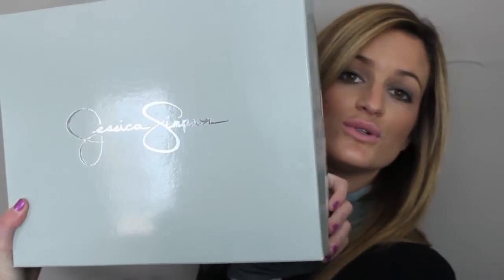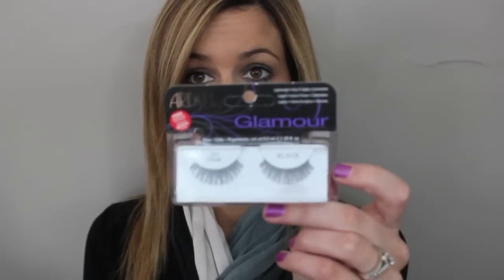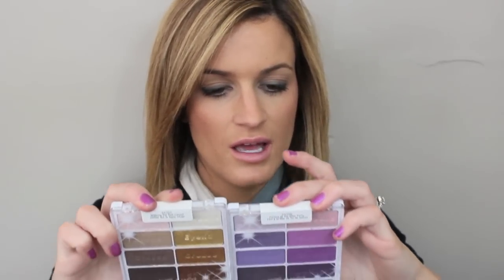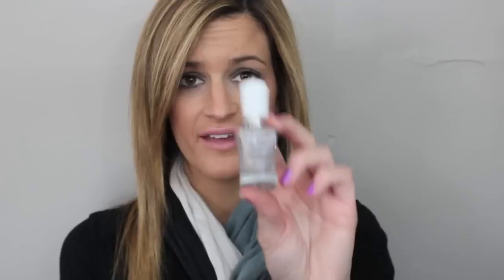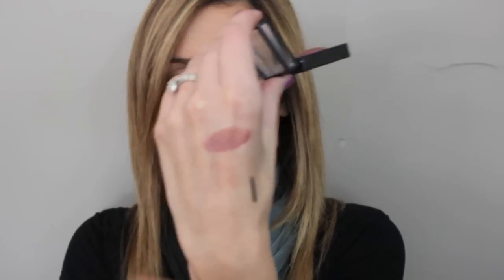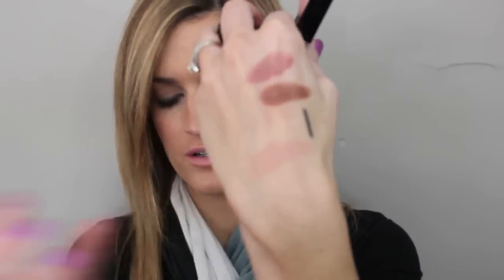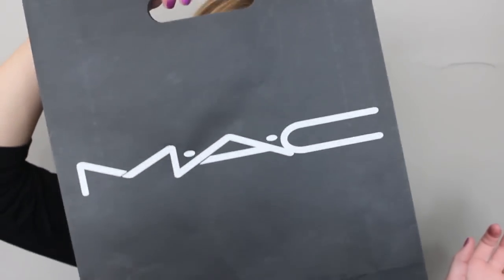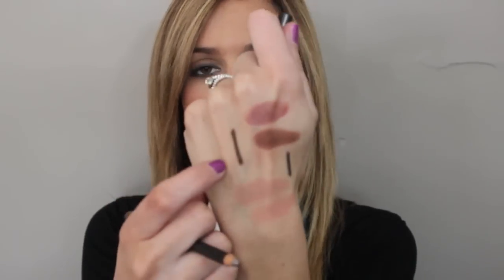Mac Cosmetics, Norvell, NYX, Jessica Simpson HAUL!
Products Mentioned:
Material Girl Nude pumps
jessica simpson wedge bootie (corbyn style, color mink)
Maybelline master smokey eye pencil in green
Elf eyebrow kit in medium
ardell glamour lashes in 101 demi
ardell natural lashes in 117
revo walgreens lip balm in strawberry (EOS dupe but better!)
fergie wet n wild cream eyeliner in cocoa riche
wet n wild color icon palettes in Flirting at the after party, and walking the red carpet
wet n wild nail polish in valet tag, and candid affair
revlon leather cuir nail polish in leather skinnies, and rock chic
revlon scented perfume color in grape icy
norvell self tanning mousse in medium/dark (AMAZZZZING)
Nyx baked eye shadows in vortex, and mademoiselle
nyx baked blush in chiffon (dupe for MAC warm soul blush)
Nyx baked blush in spanish rose
nyx love in florence eyeshadow in sunsets with sophia
orly nail polish in pink waterfall
Mac mineralize skin finish in Soft and Gentle
Mac Lipstick Fleur d coral
Mac eye kohl in costa riche
Mac 168 angled blush brush